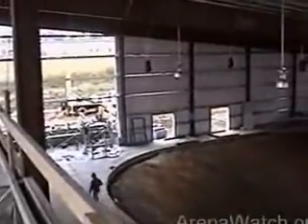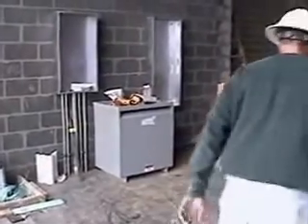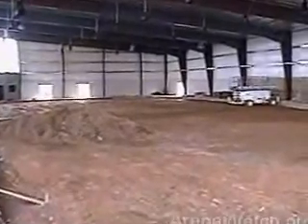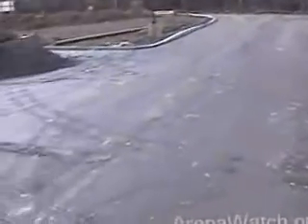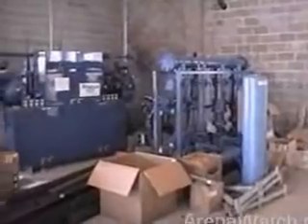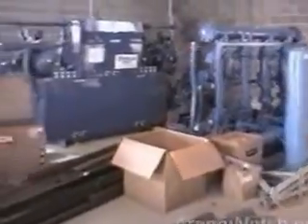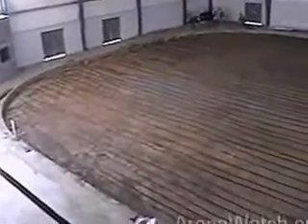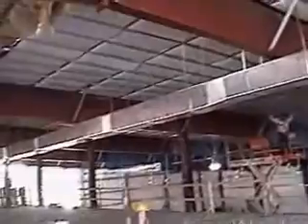Part 3 Of the John Burley Ice Rink Construction & Design Video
Rink lighting fixture mounting.
Light fixture design and adjustment.
Parking lot preparation.
Site curbing.
Construction accident -- proved to be mistake by GC when installing precast decking.
Asphalt parking lot base installation.
Parking lot poles in place.
Players box back wall construction.
Getting the rink area ready to receive the rink system.
Parking lot installed and striped.
Building front area work.
Structural steel painting.
Chiller in position installation begins.
Radiant heaters for rink.
Pouring sidewalks.
Rink floor subsoil heating tubing being installed.
Second floor fit out begins.

MultiMedia Specialist: Jon Burley